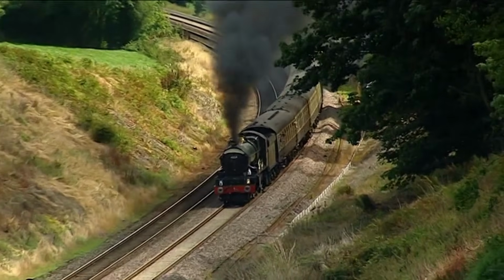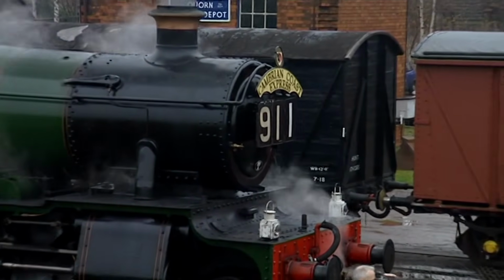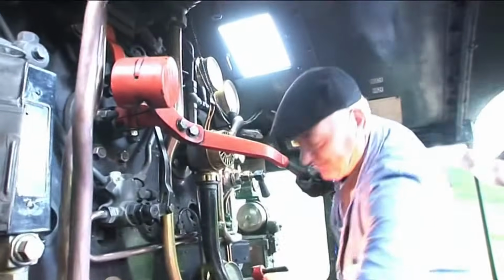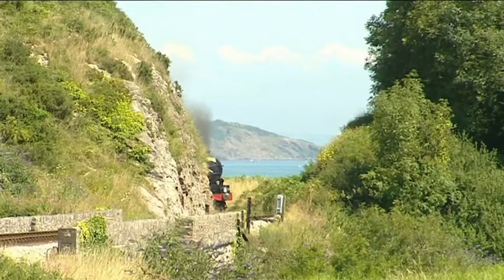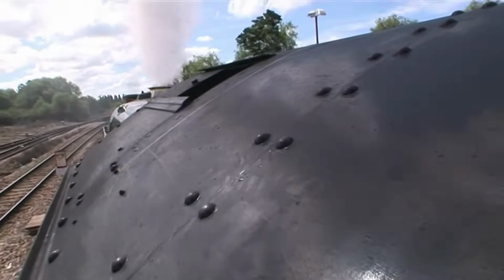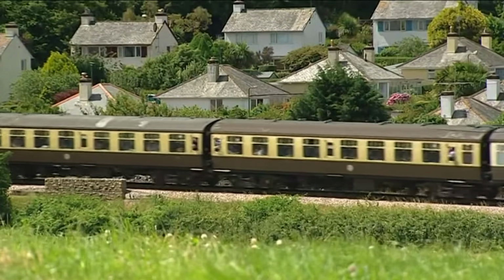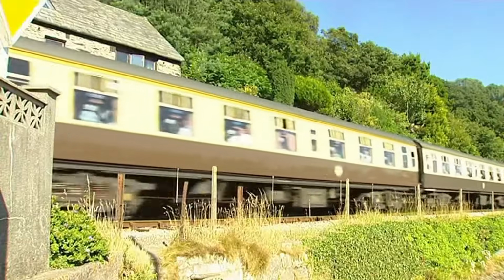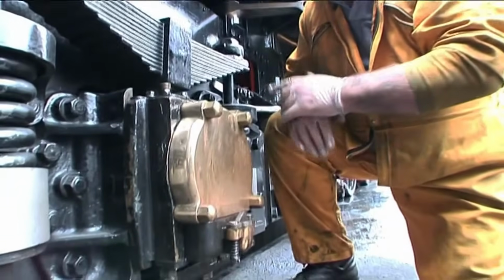Driving & Firing - King For a Summer (HD60p)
KING FOR A SUMMER
This is the inside story of 6024 "King Edward l" and her storming performances at the head of the Torbay Express during the summer of 2008. Having taken over from the Bulleid Pacific "Tangmere", the 6024 Preservation Society was determined that their engine would stand up to the gruelling challenges of Whiteball Bank and the hilly spine of land that separates Paignton from Kingswear. The TV documentary crew rode with 6024 for several weeks and the resulting documentary provides an exquisite insight into how the King reigned supreme for a summer.

All the content shown in this video is made by Go Entertain Group Ltd. None of this is monetised and all rights are reserved.